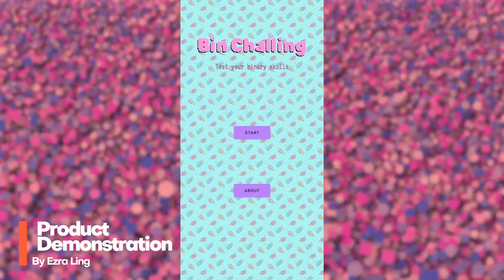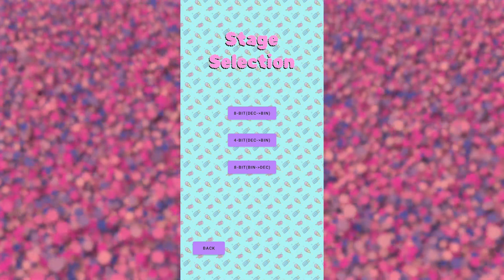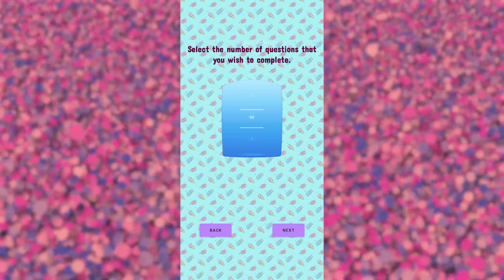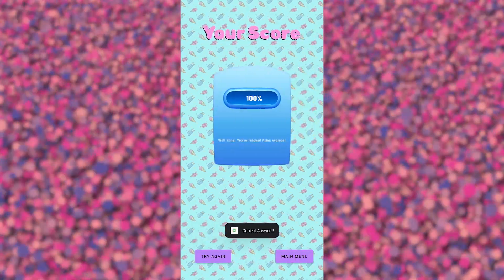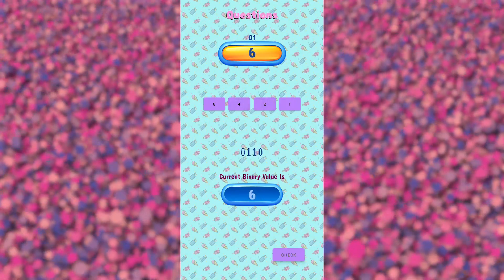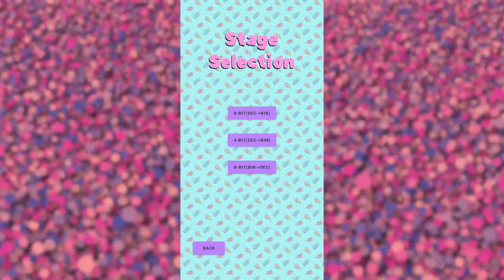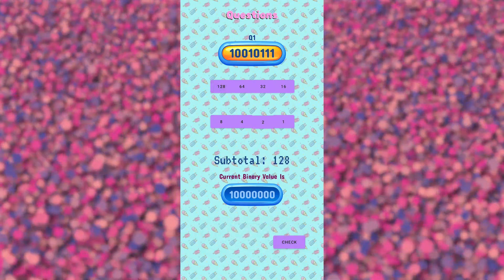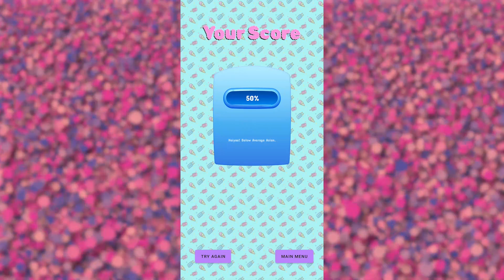IEM UTeM SS Develop Your Android Mobile App 2022 Pitching Bin Challing by Dominos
This video was made for the UTEM Android Mobile App Development Series by Darrick Tang, Lim Zhao Hong and Ezra Ling. Thank you so much for supporting us!
Closed Captions (aka. Subtitles) are available. Please click the CC button in your Youtube App.